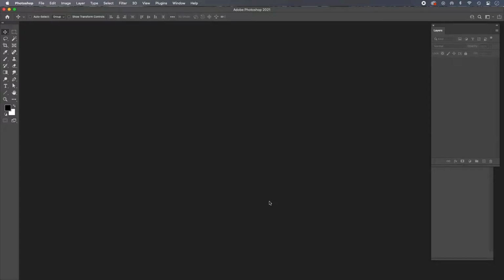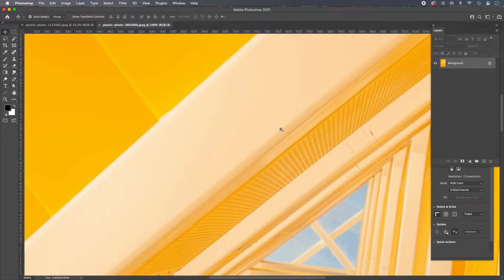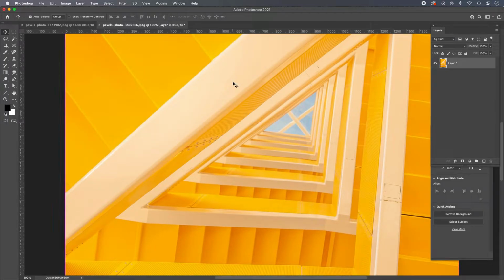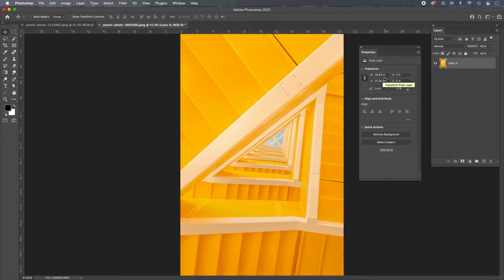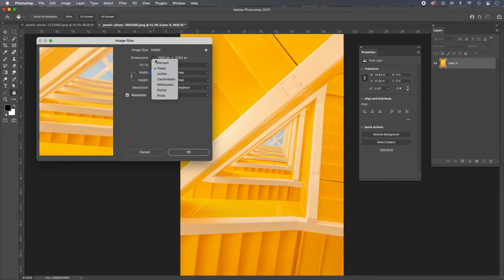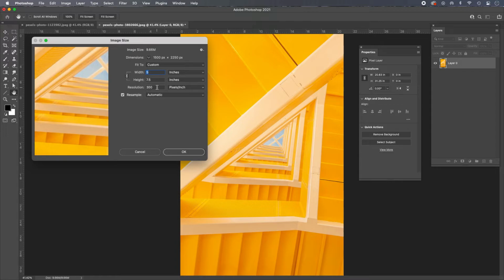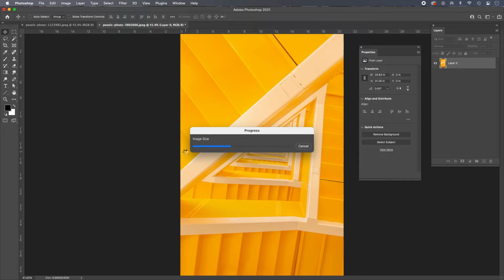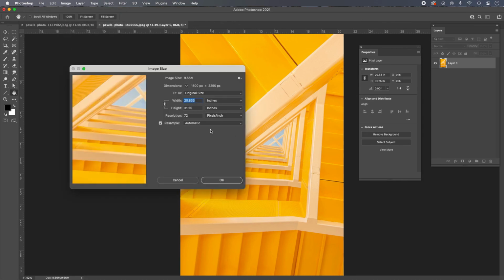Intro to Photoshop Part 2 Navigation and Image Assessment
Photoshop navigation basics, image assessment, image size, upsampling, downsampling, resolution